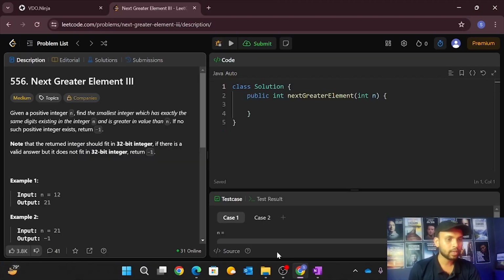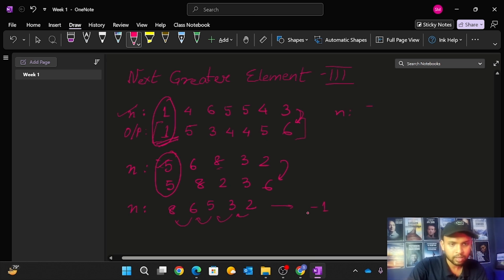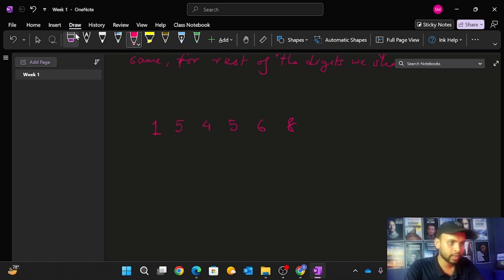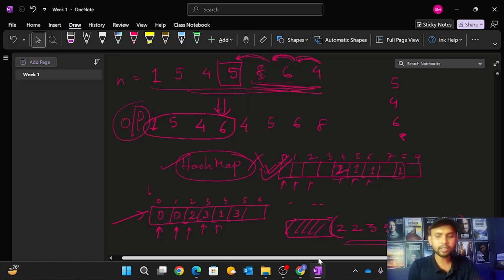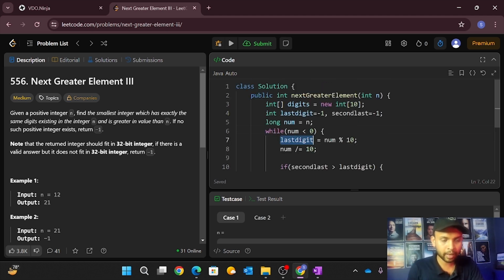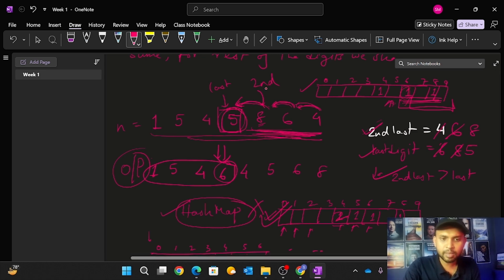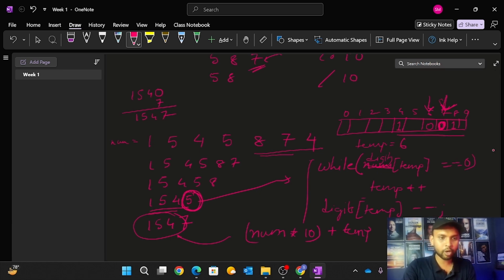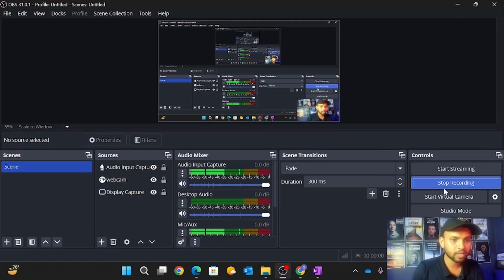Next Greater Element III | Leetcode 556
60 Days of Summer Code